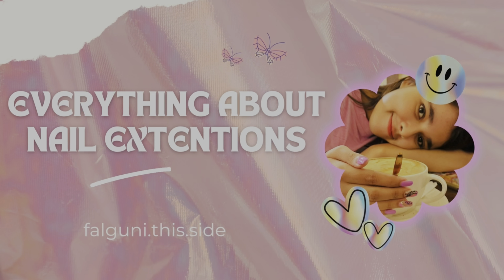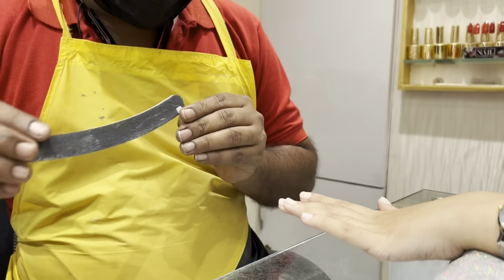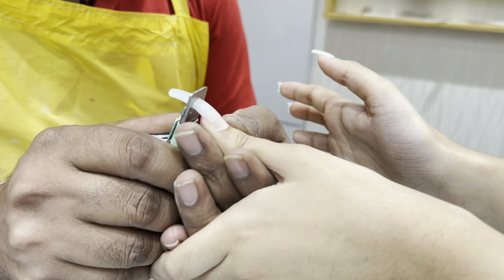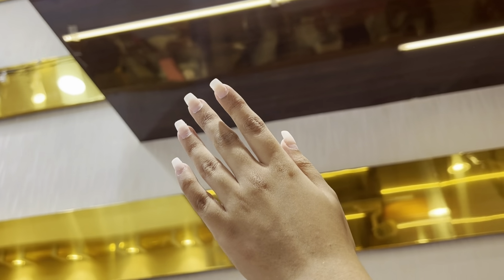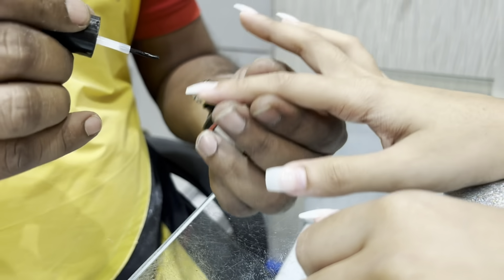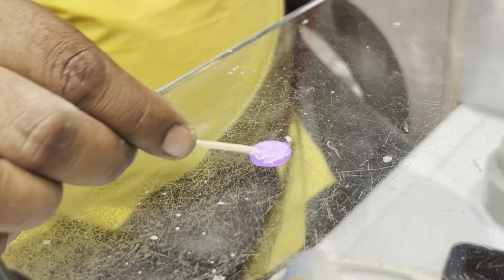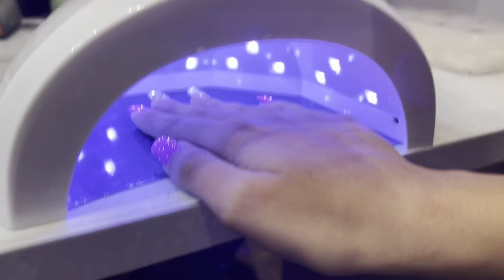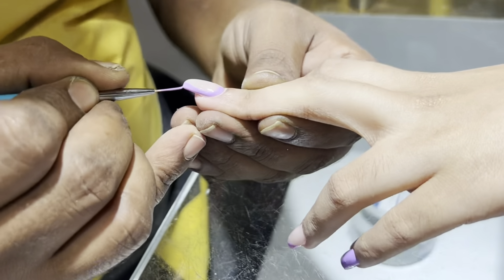Nail Extension Experience with Satisfying videos and what went wrong💅| First time?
Everything you need to know about nail extensions 💅🌸

nail extensions
nail extension
nail extensions at home
how to remove nail extensions at home
gel nail extensions
poly gel extension nails tutorial
gel nail extensions
nail extensions tutorial
nakali nails
nail extension short video
how to do nail oxensions at home
nail extension video
nail art asmr
nail extensions removal
nails extension
foot nail extensions
toe nail extension